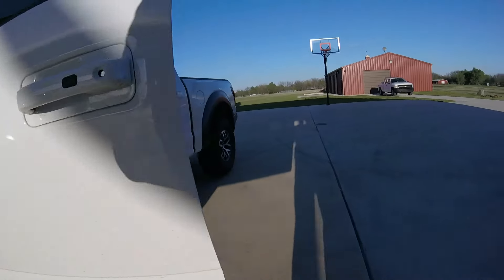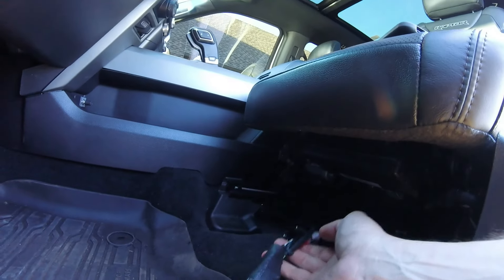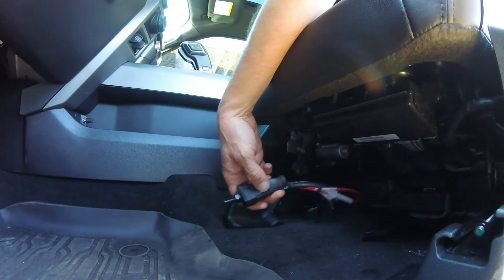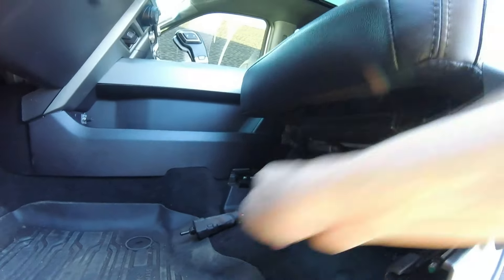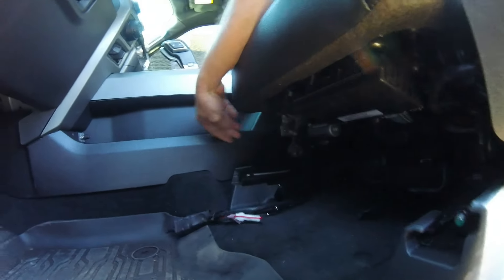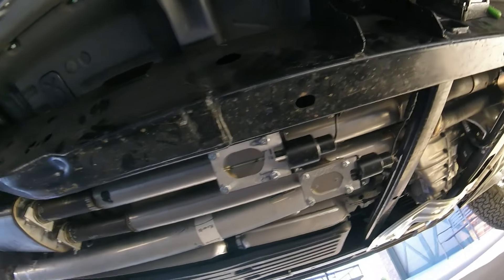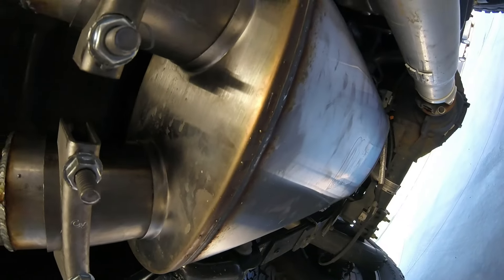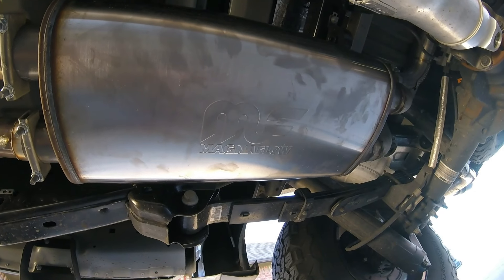2017 Ford Raptor after Electronic dumps and Magnaflow Exhaust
Here is the (poorly) edited video of my experience with the dumps.  First let me say this is the most botched video edit job I have ever done...  it is also the first video edit job I have ever done... so there may be a correlation - but those of you watching this for the content will appreciate it - and those looking to goof on my video editing or camera skills can please take your trolling somewhere else.

I know there are options I did not do.  The 3" down-pipe and full 3" exhaust does appeal to me but in talking to the mechanics unless I was to continue with engine performance upgrades (which I do not plan on getting too deep into) all of that flow would be wasted.

I may shoot some more of the truck driving and the sounds it produces, even though the cameras have trouble picking up the "real" notes.

I am sure everyone will have an opinion of how this truck sounds but the only real opinion that matters is mine, and I like the truck so much that the sounds are merely a bonus.

To that, the sounds are deep and have throat through the muffler and it is a certain improvement over the stock... but, admittedly, it now sounds like a "race truck" all the time, and I am undecided yet whether I like that.  When the dumps are open though and you are getting on the pedal it sounds just mean!